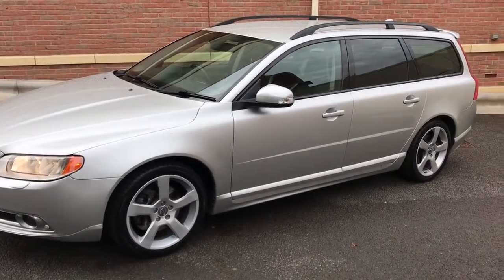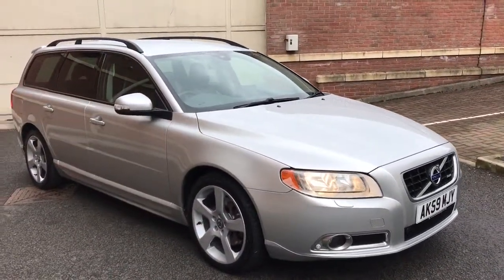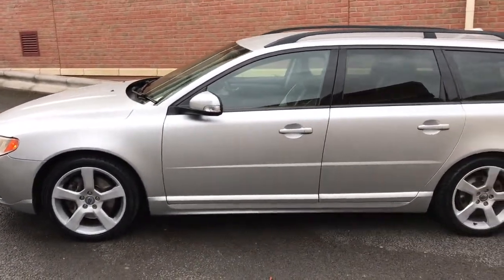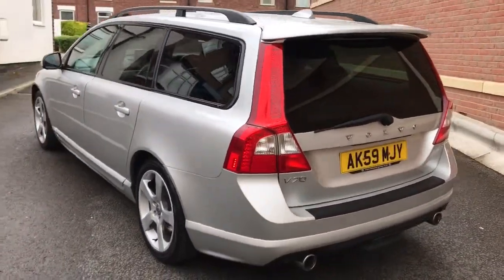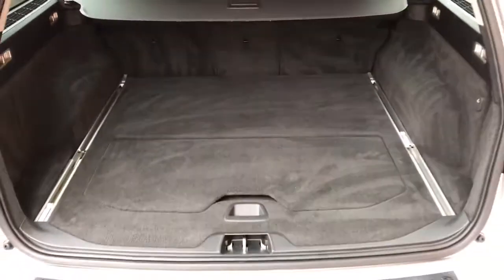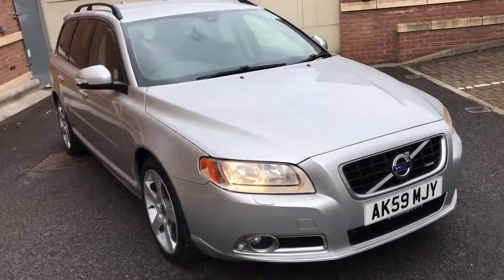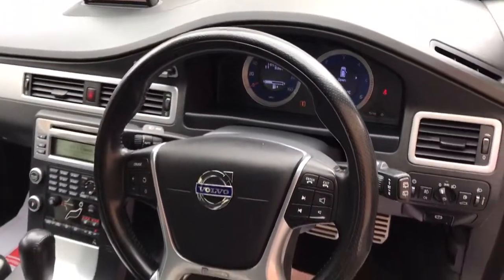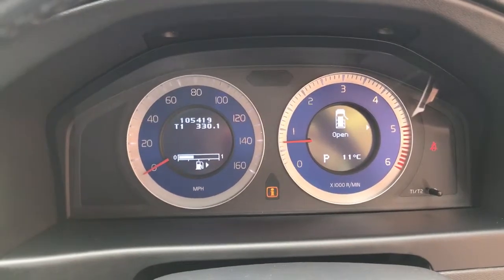Volvo V70 2.4 D5 R-Design SE (Premium Pack) Geartronic